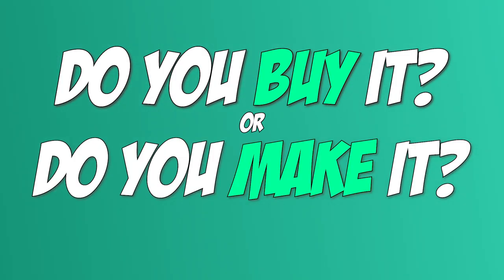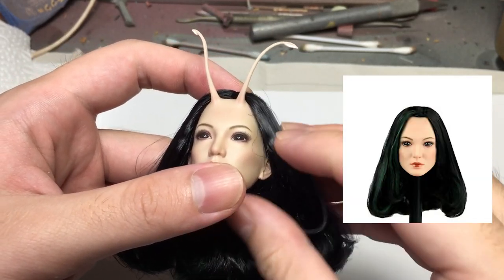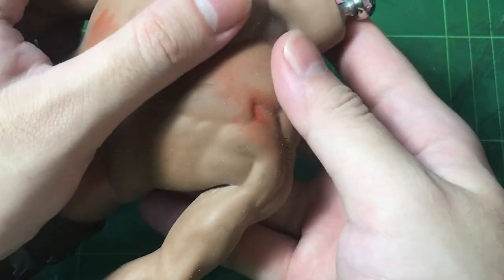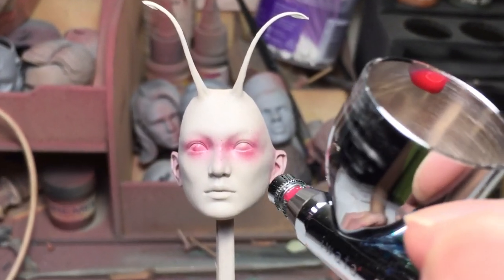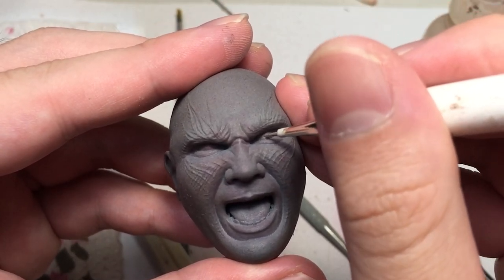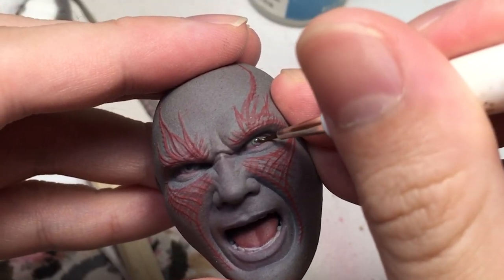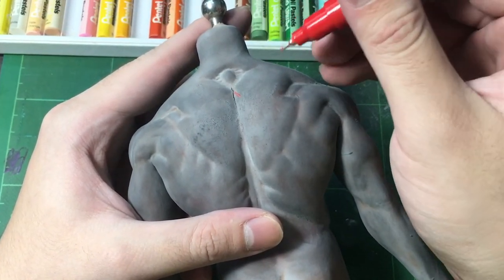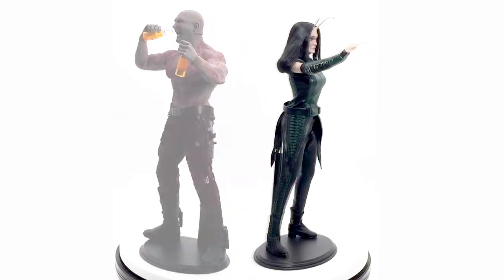Drax & Mantis Sculptures (3D Print, Repaint, Silicone Body Tattoo) 1/6 CUSTOM FIGURES Hot Toys GOTG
I bought a 1/6 Mantis from Super Duck but the head was really bad, so I tried repainting... twice. It's either the sculpt is bad, OR I AM BAD. Fine, it's me.
But I do like the Drax headsculpt I made in ZBrush, even though the Phicen/TBLeague body painting didn't go as well as I hoped it would.

The figures are made of various parts kitbashed together.
Neither headsculpt nor figure is for sale.